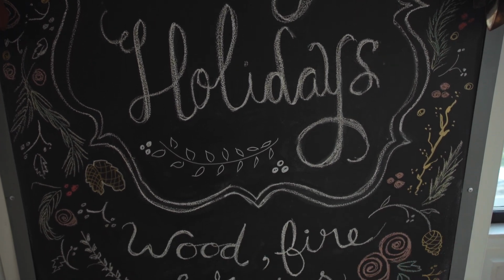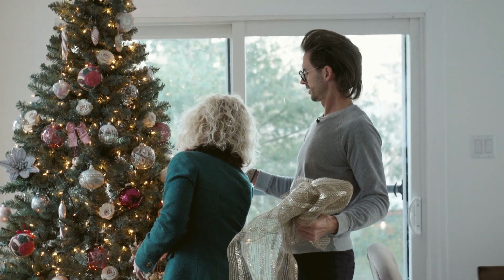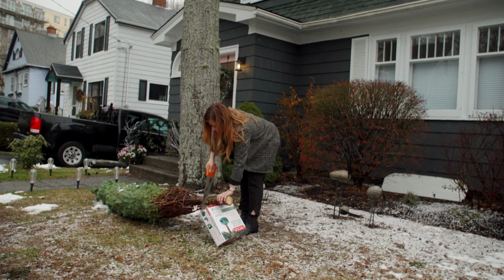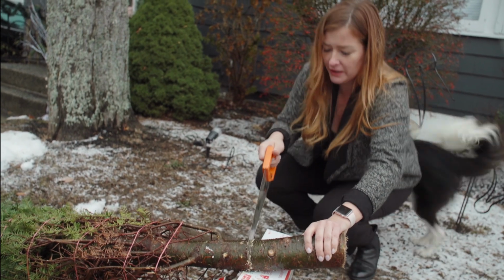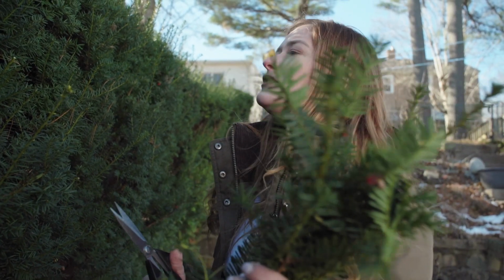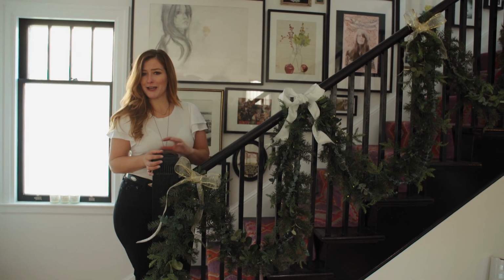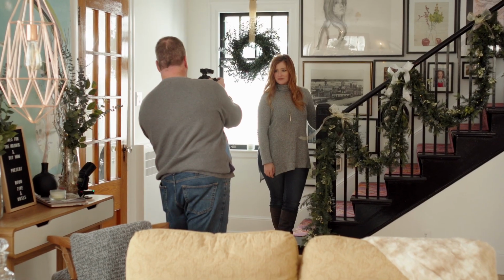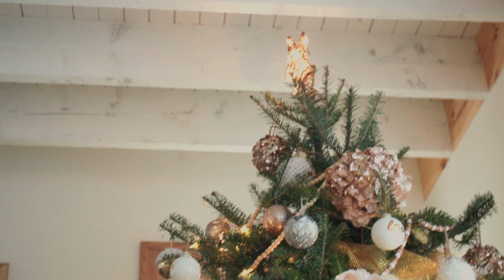DIY MOM Christmas Special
Join DIY MOM, Rebekah Higgs as she decorated her home for the holidays on a budget. Building off her season 1 renovations, Rebekah takes her home decor from every day rustic glam to an affordable themed Christmas of Wood, Fire and Roses. On a mission to be ready for a huge charity home tour event, Rebekah creates harvest table place settings, decorates 2 Christmas trees, goes on a garland treasure hunt and a discovers her favourite new DIY Hack. Laugh, learn and watch with the whole family. There is a design idea for every home and every budget.